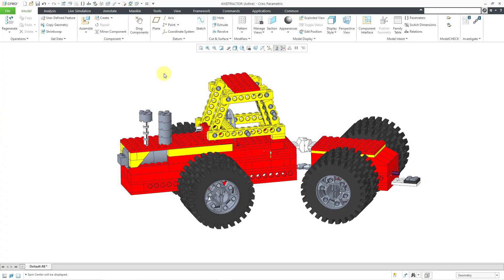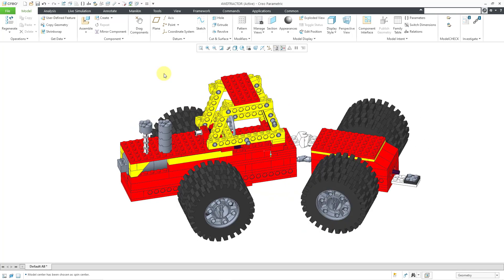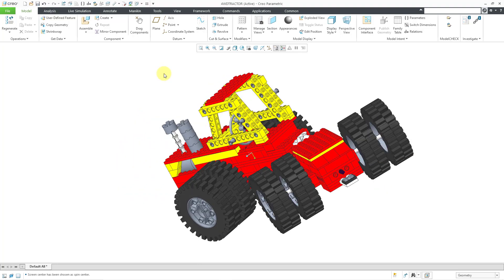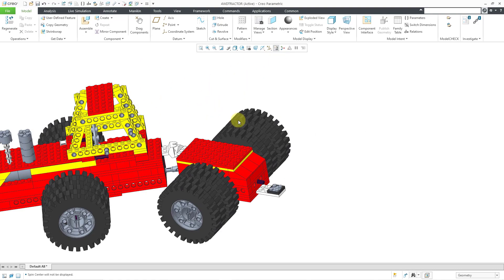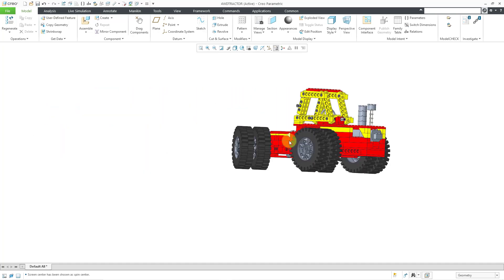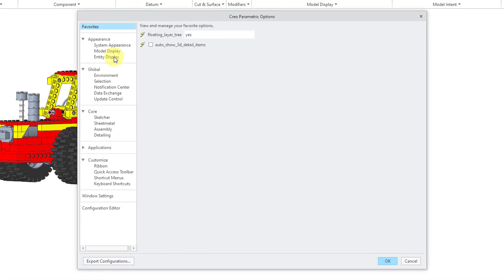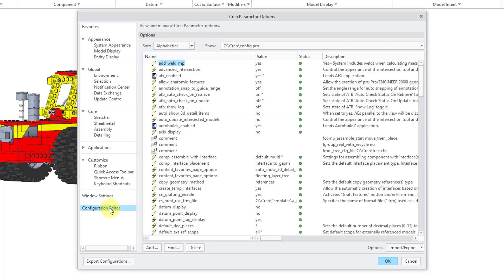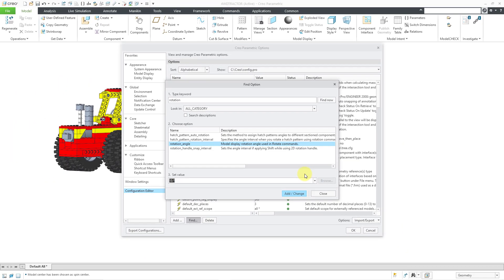Creo Parametric 9.0 - Spinning the Model with the Arrow Keys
This Creo Parametric 9.0 tutorial shows how to spin the model using the Shift and arrow keys.

Thanks,
Dave